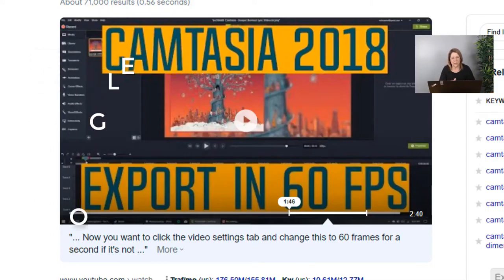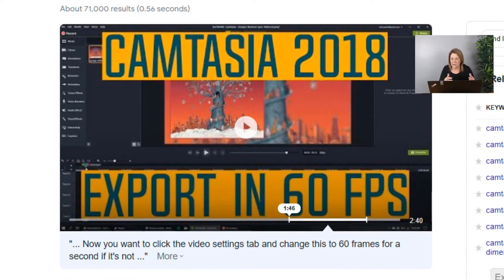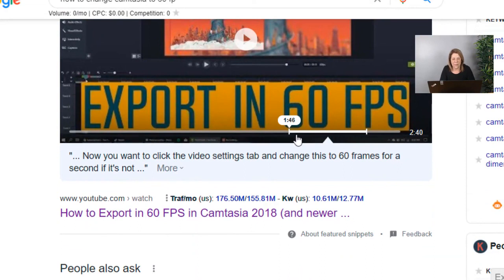Unveiling the YouTube Algorithm Hack of 2023: Secret SEO Techniques for Explosive Growth!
Unveiling the YouTube Algorithm Hack of 2023:  100% Free Software You MUST Have: